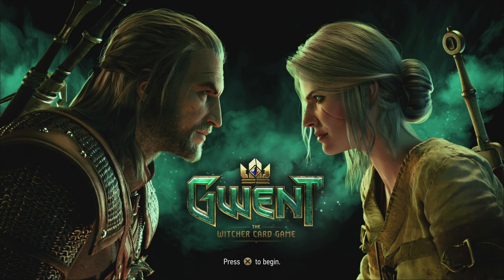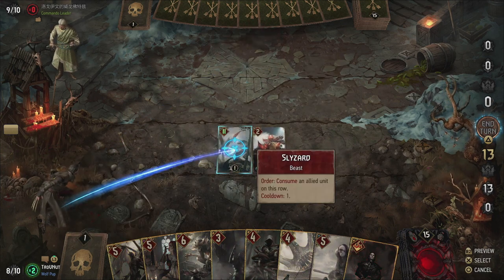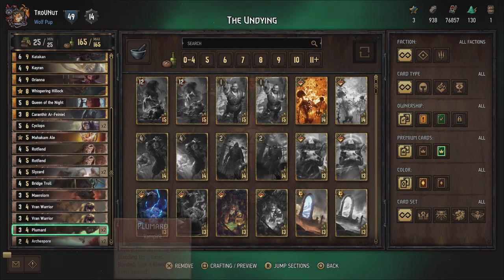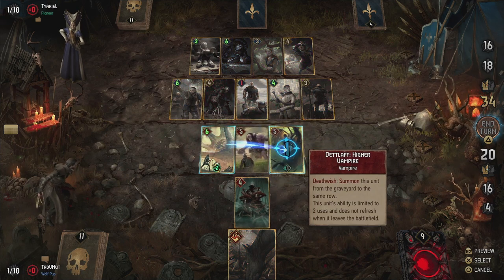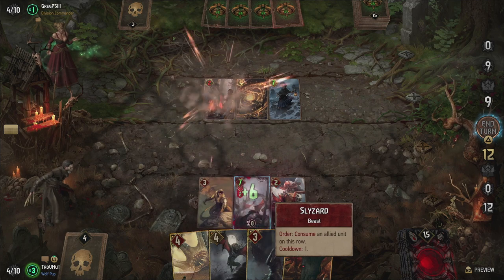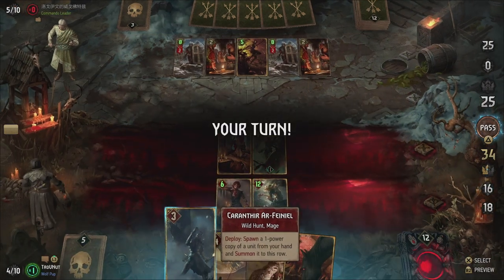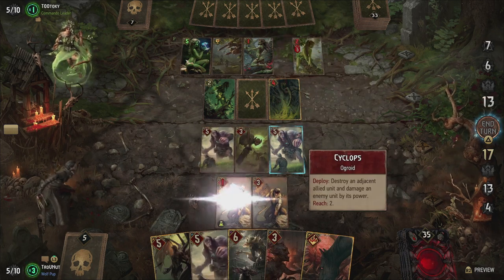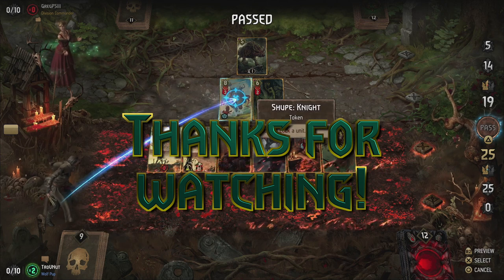The Undying Deck - GwentEdge - Gwent Tips & Strategy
Welcome back to GwentEdge! In this show we talk about interesting cards and awesome decks. In this episode we take a look at the revitalised monster faction with the vampire focused deck under the leadership of Dettlaff himself. Got any deck suggestions or gameplay tips?

Leader:
Dettlaff van der Eretein

Ruehin
Crimson Curse
Dettlaff: Higher Vampire
Regis: Higher Vampire
Katakan
Kayran
Orianna
Whispering Hillock
Queen of the Night
Caranthir Ar-Feiniel
Cyclops x2
Mahakam Ale
Rotfiend x2
Slyzard x2
Bridge Troll
Maerolorn
Vran Warrior x2
Plumard x2
Archespore x2